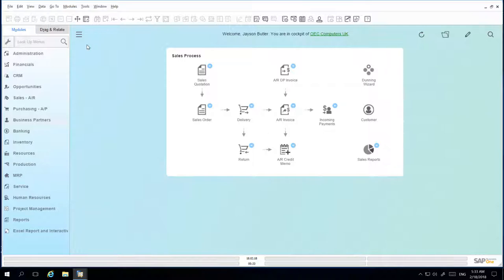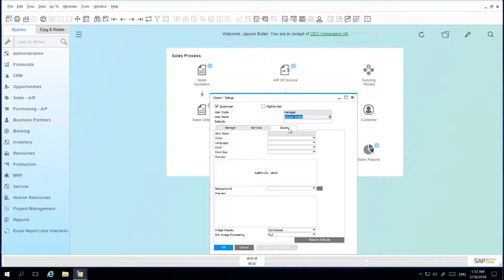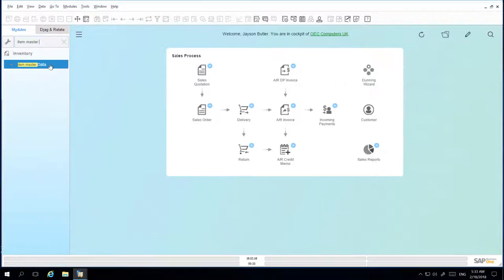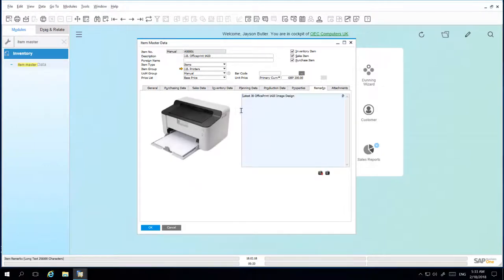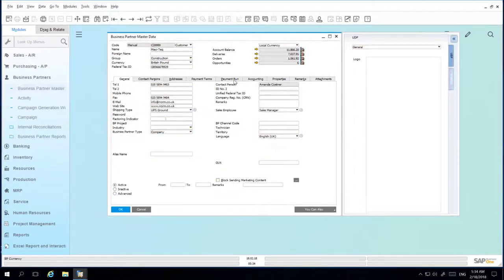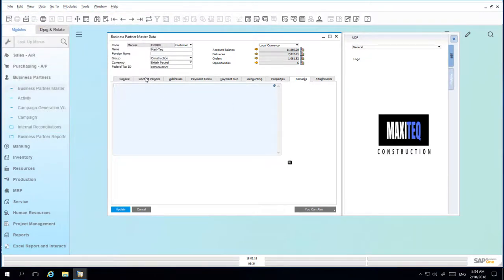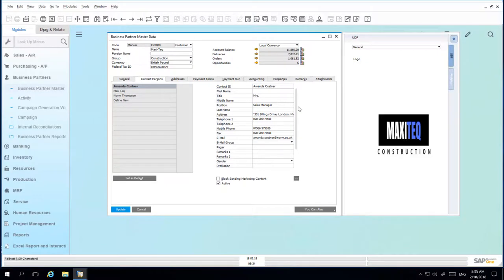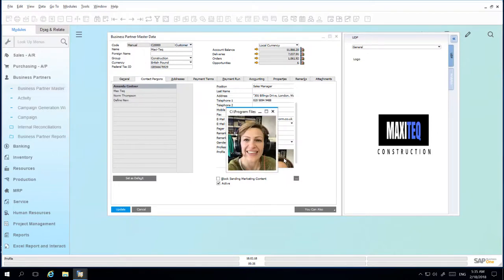Working with Images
Welcome to the SAP Business One Usability Series on Working with Images.